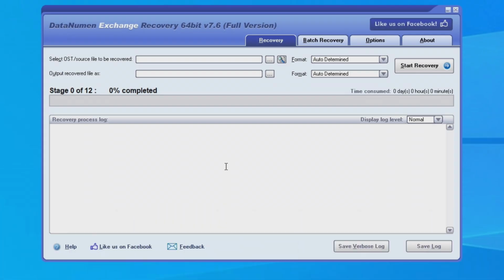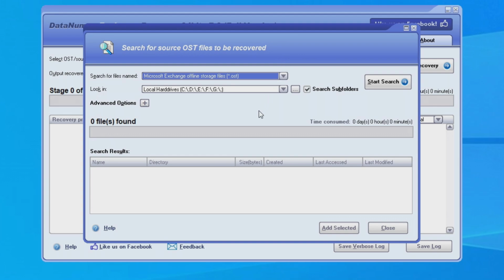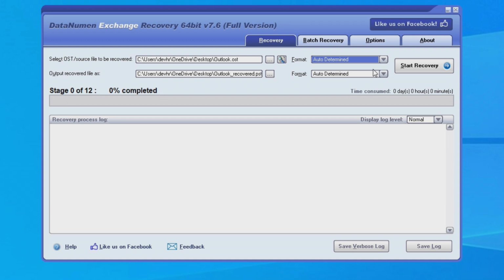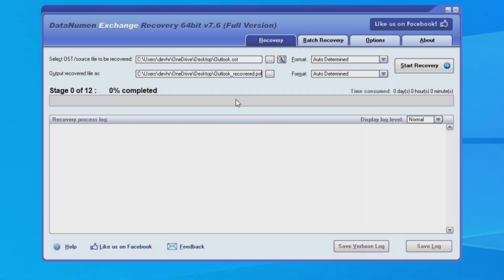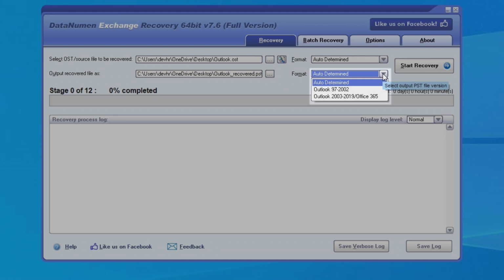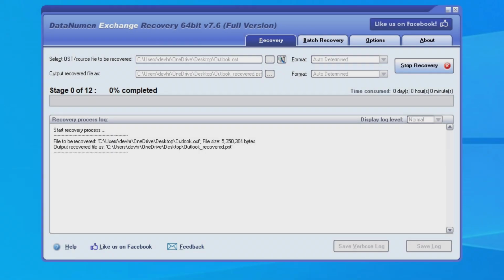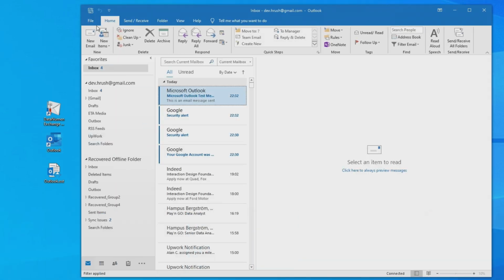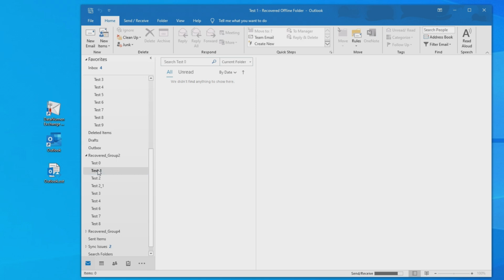How to Use DataNumen Exchange Recovery to Convert OST to PST Files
In this tutorial, we will provide a step by step guide on how to use DataNumen Exchange Recovery to convert OST files to PST files. for details.